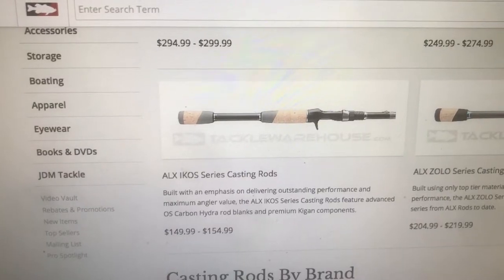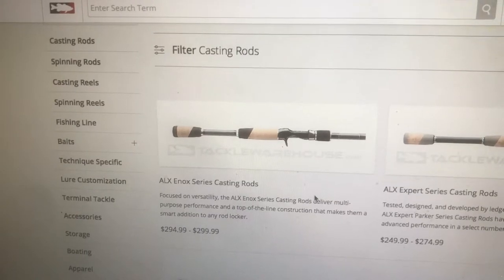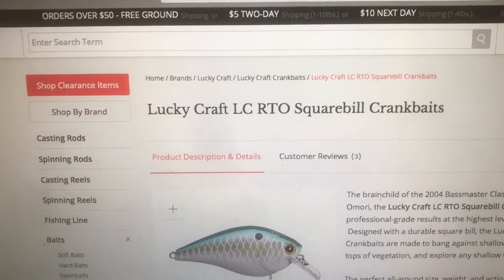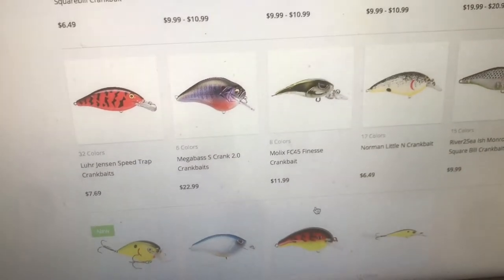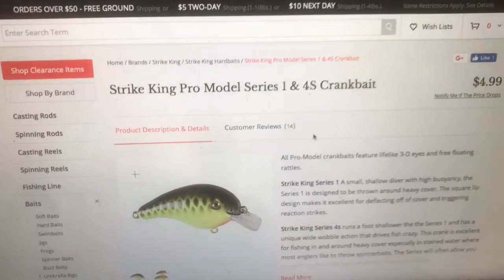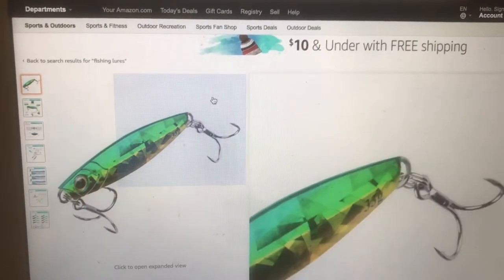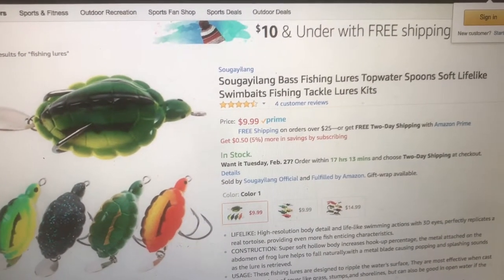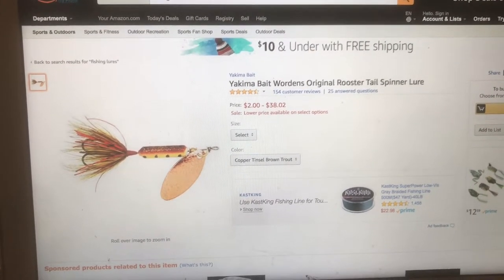Most Crazy Fishing Products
Thanks for all of the support and the views.

Rooster tails